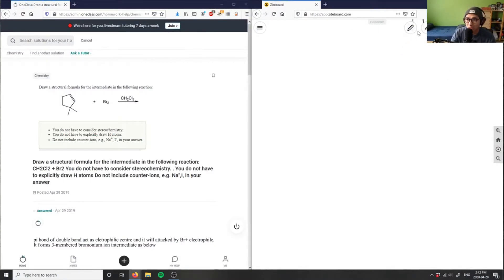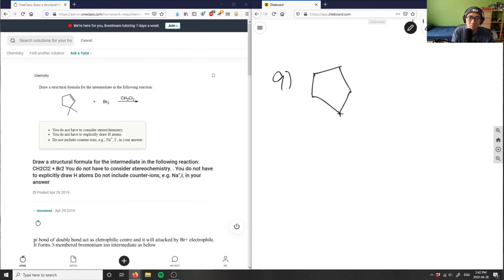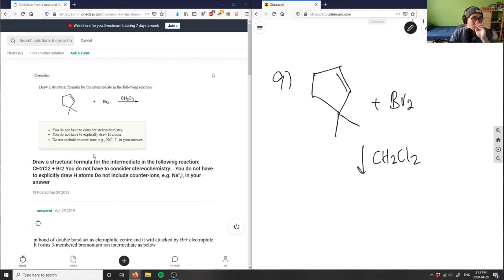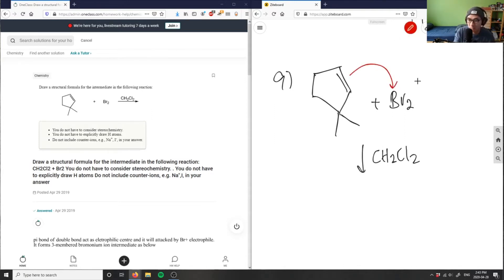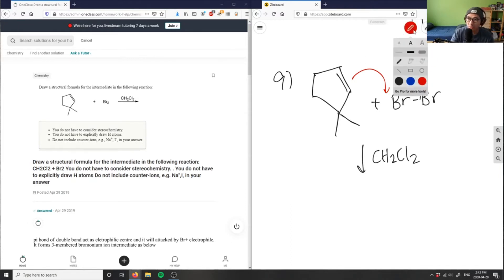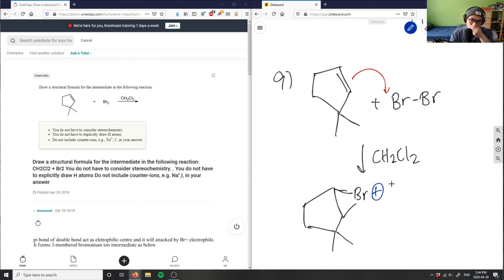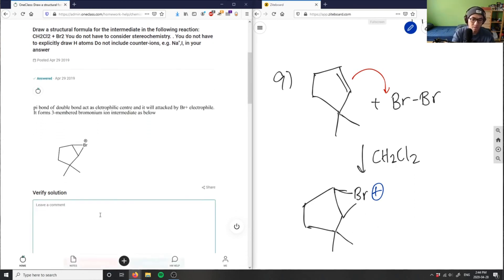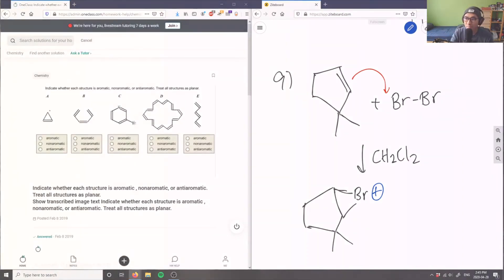draw the structure of the major organic products of the reaction